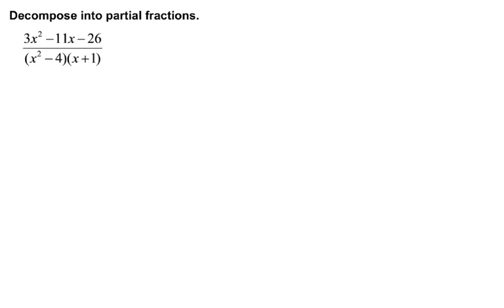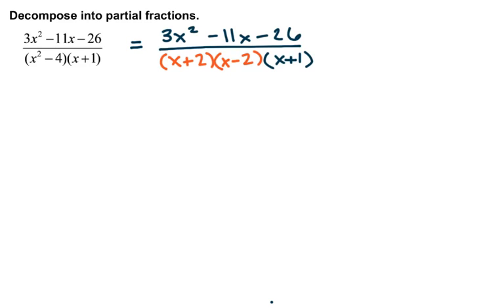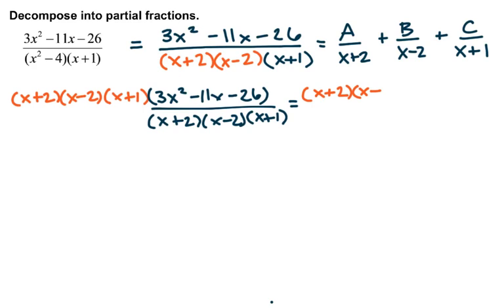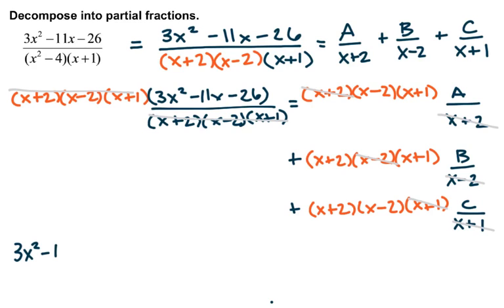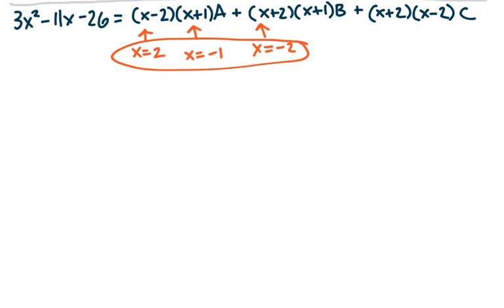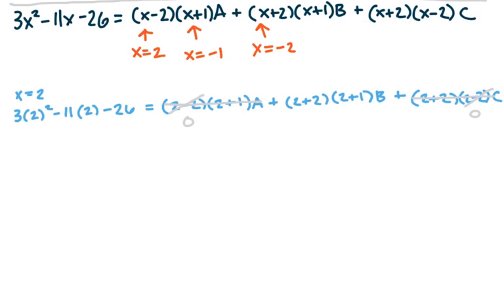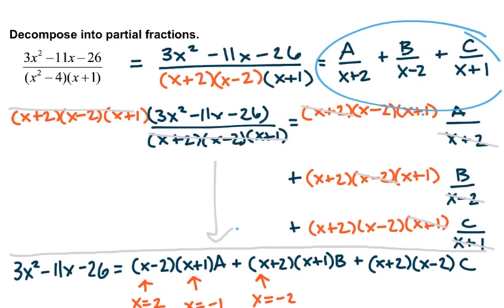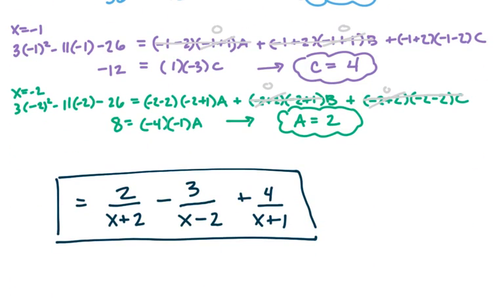171 - Unit3 - 9.8c Partial Fraction Decomposition Factor First